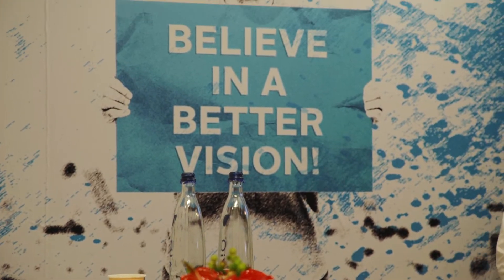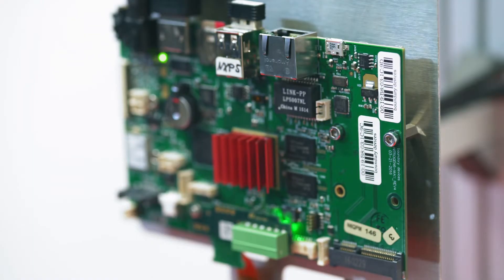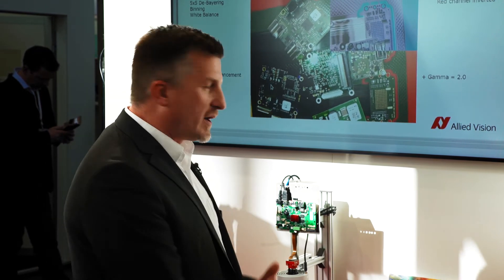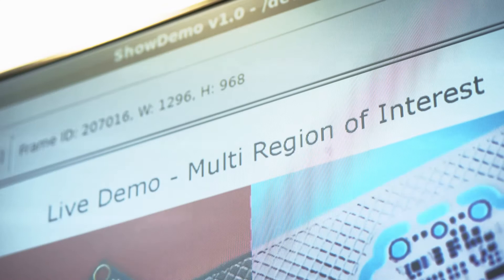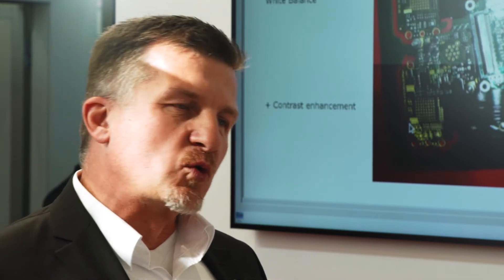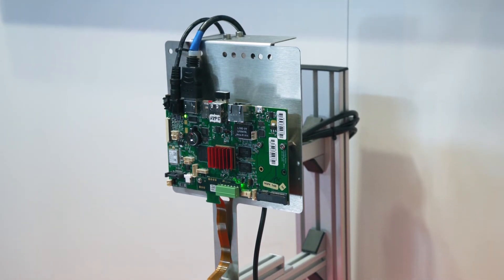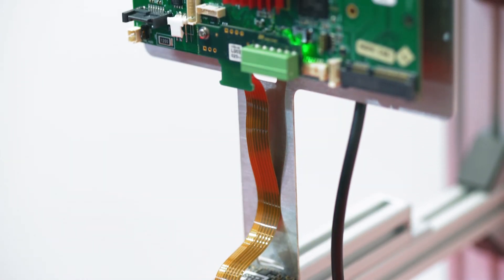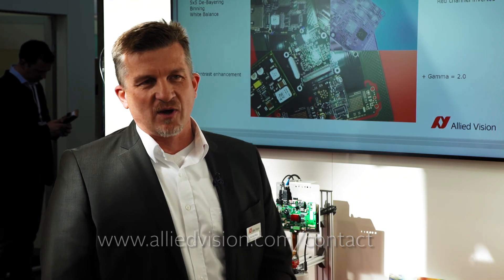Demo: Multi Region of Interest with the 1 Product Line camera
This demo featured at Embedded World 2018 shows a 130 series camera with MIPI CSI-2 interface. The camera is connected to an embedded board via an adapter board, and simultaneously captures live images with the multi Region of Interest (Multi-ROI) feature applied. All image processing tasks are taking place in the camera module, not on the embedded board.